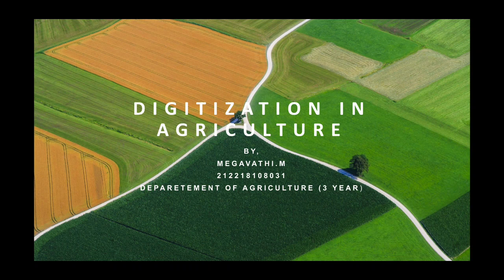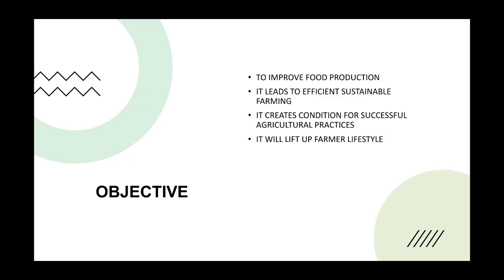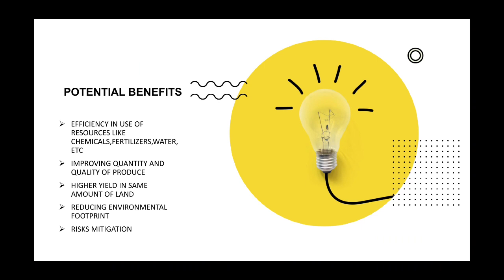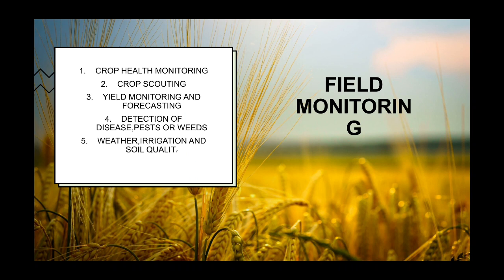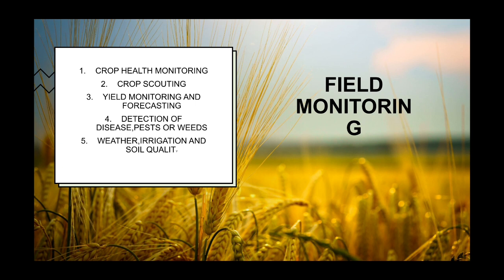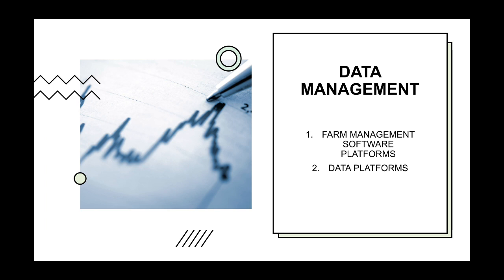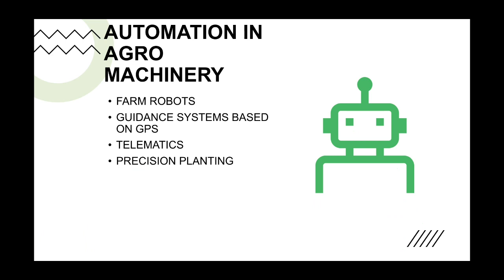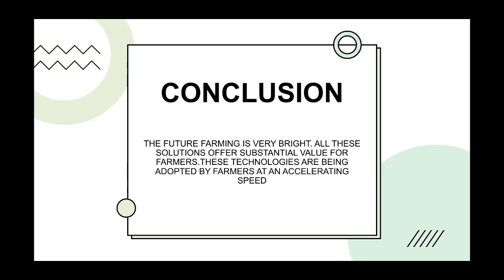Digitization or digitalization of agriculture